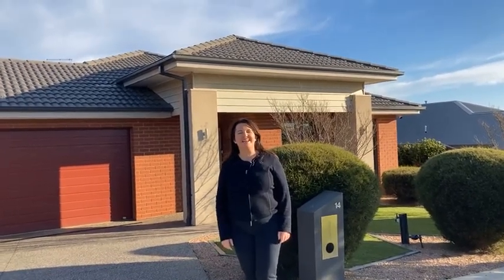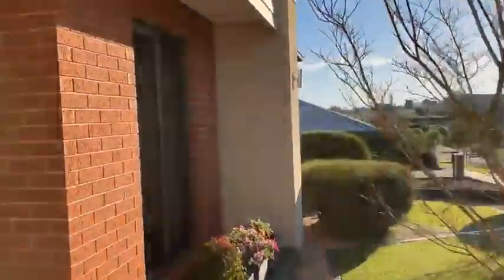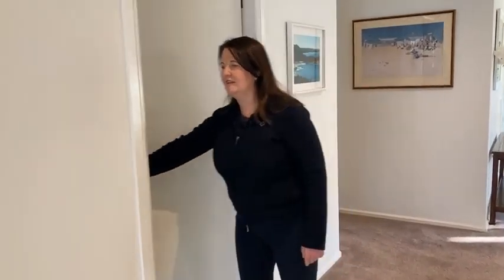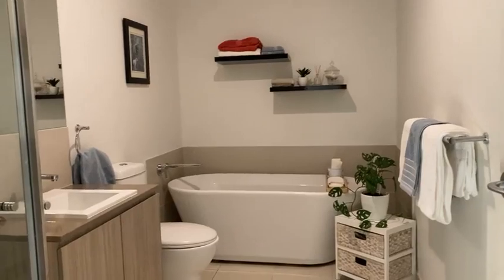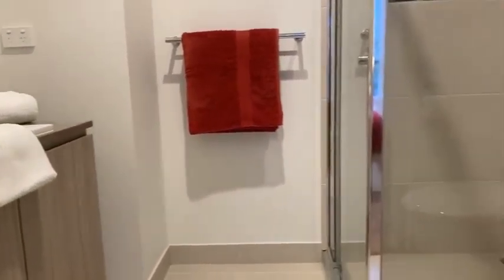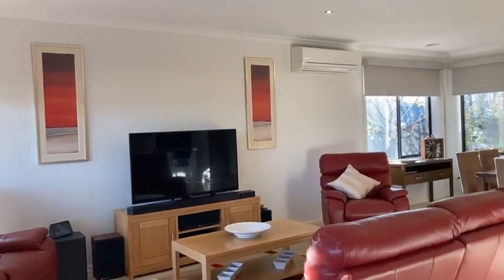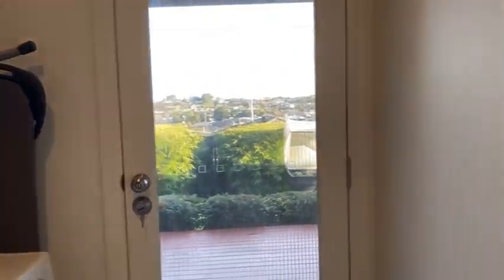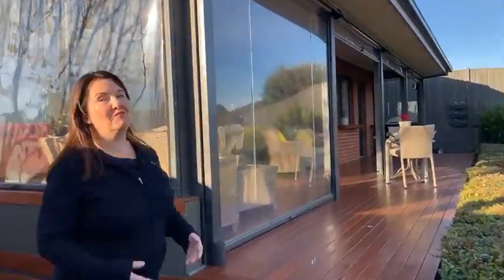Virtual Open Home - 14 Golden Avenue, Warragul